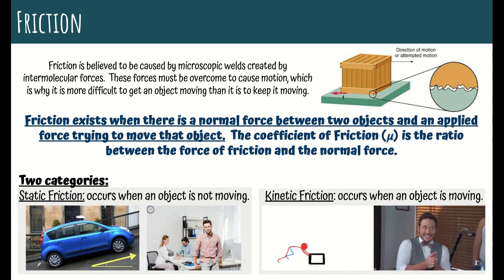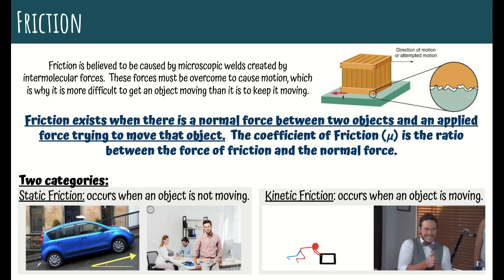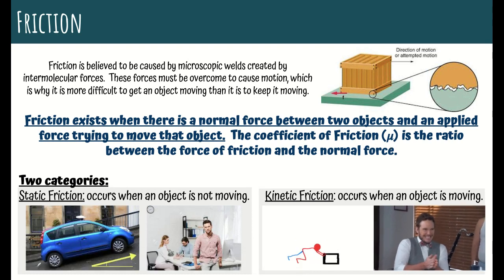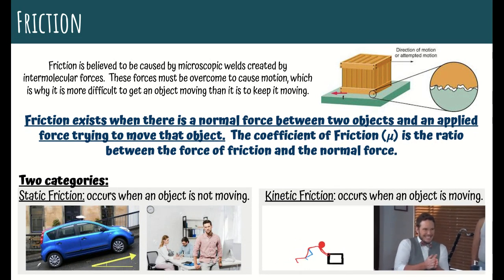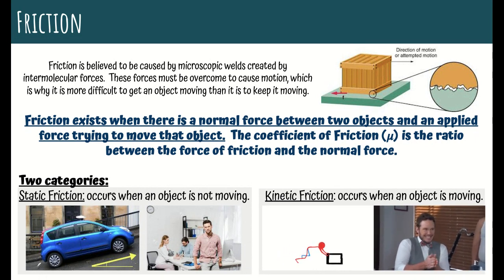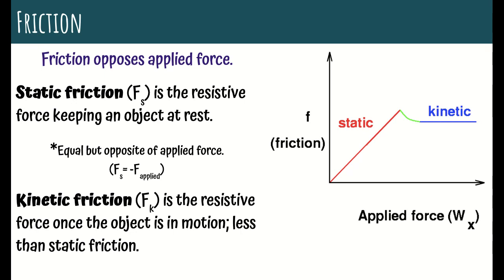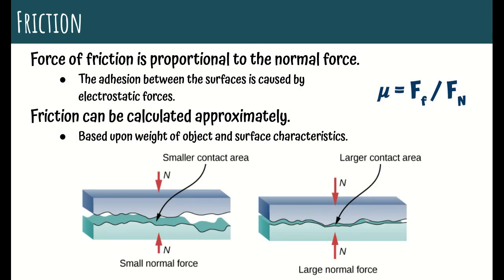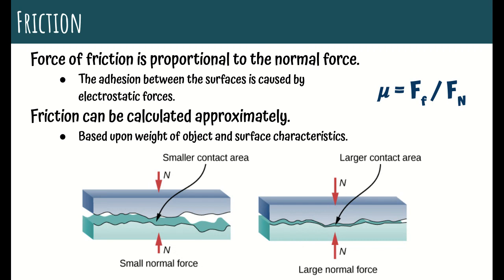Unit 3: Forces - Google Slides